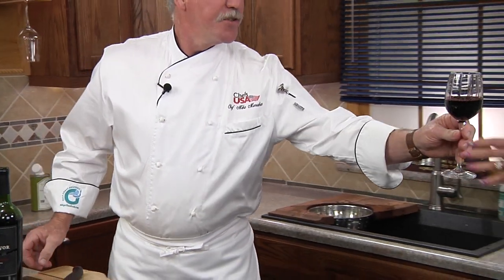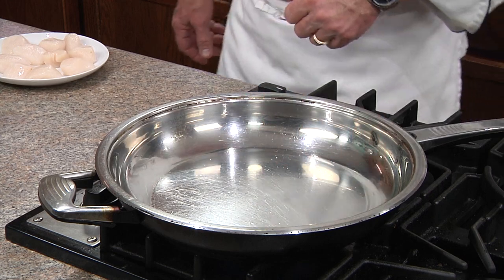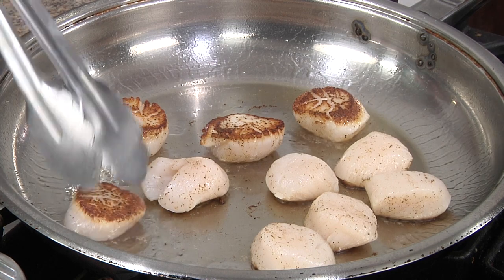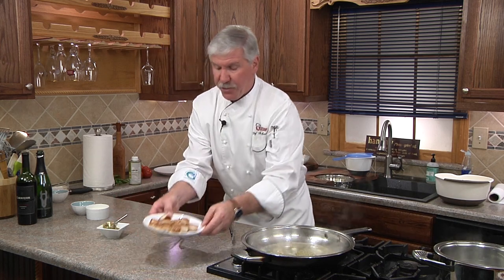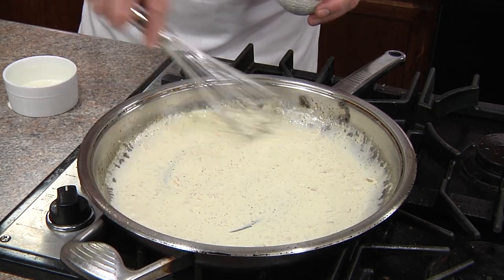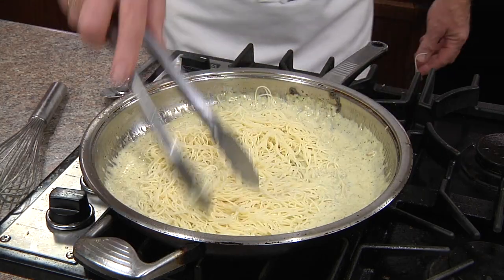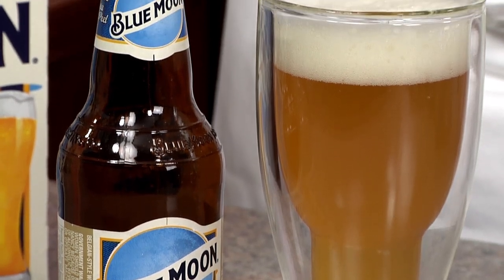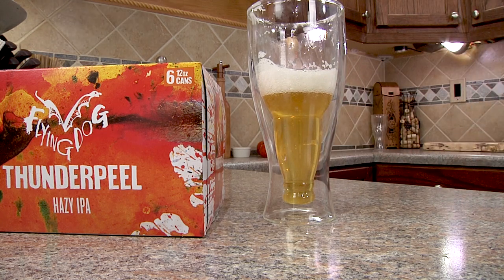Scallops in Pesto Champagne Sauce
Serves 4

grapeseed oil
12 sea scallops, seasoned with salt and pepper to taste
½ shallot
½ cup Black Horse Sparkling Brut Wine
1 tablespoon jar pesto
¾ cup heavy cream
1 teaspoon fresh lemon juice
Salt and pepper to taste
½ pound pre-cooked and drained pasta
Lemon zest

Heat a large skillet over medium high heat for one minute. Add 1 tablespoon oil and seasoned scallops and sear for 2-3 minute per side. Remove from pan and set aside under foil. In the same skillet add 1 tablespoon oil and shallots and sweat for 1 minute.

Add the pesto and wine and reduce liquid by half. Add the cream, lemon juice and simmer for 2 minutes. Add the cooked pasta and toss to coat.

Serve the scallops over the pasta and top with lemon zest and parmesan cheese.

Enjoy with Dark Horse Sparkling Brut, Blue Moon Belgian White or Thunderpeal Unfiltered IPA

Audio used with permission from Footage Firm.